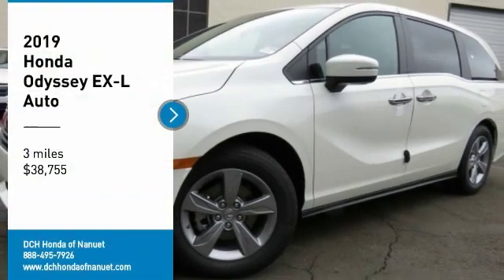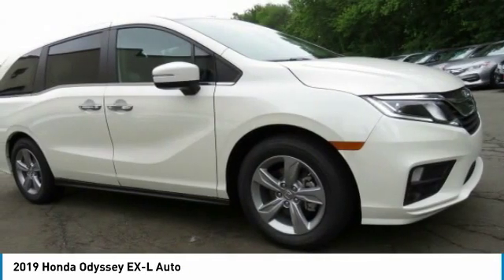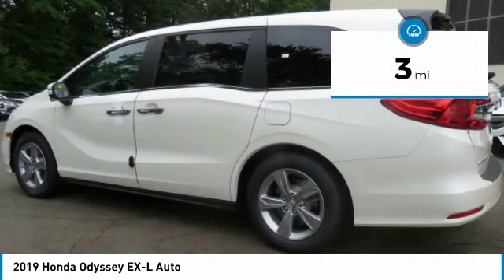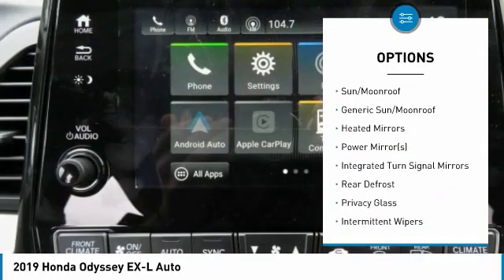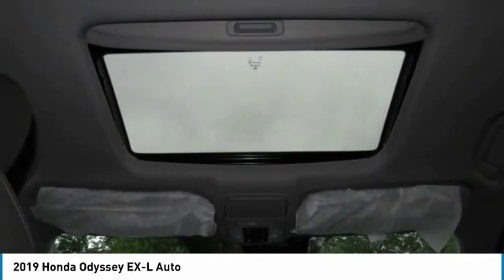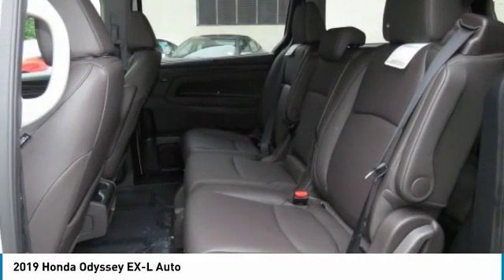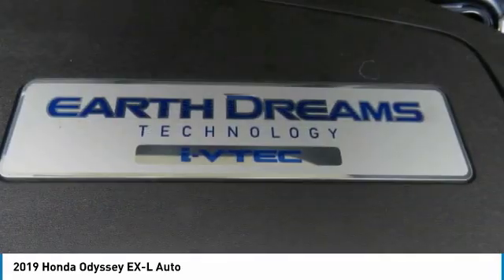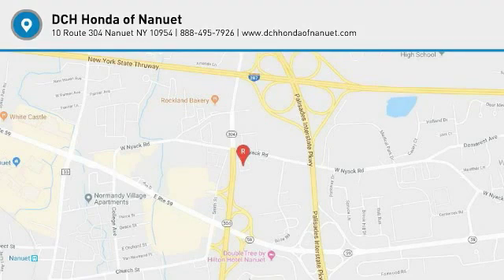2019 Honda Odyssey HN190739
2019 HONDA ODYSSEY Nanuet, NY
Stock# HN190739

Moonroof, Heated Leather Seats, Third Row Seat, Aluminum Wheels. EX-L trim, White Diamond Pearl exterior and MOCHA interior. EPA 28 MPG Hwy/19 MPG City! Warranty 5 yrs/60k Miles - Drivetrain Warranty; CLICK ME!

Leather Seats, Third Row Seat, Sunroof Honda EX-L with White Diamond Pearl exterior and MOCHA interior features a V6 Cylinder Engine with 280 HP at 6000 RPM*. Rear Spoiler, MP3 Player, Power Third Passenger Door, Remote Trunk Release, Keyless Entry, Privacy Glass, Child Safety Locks.